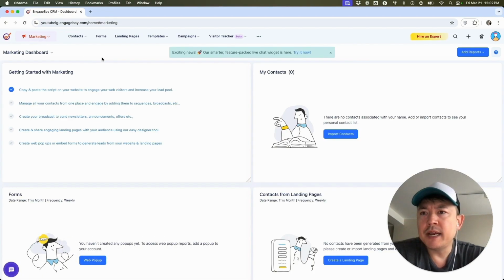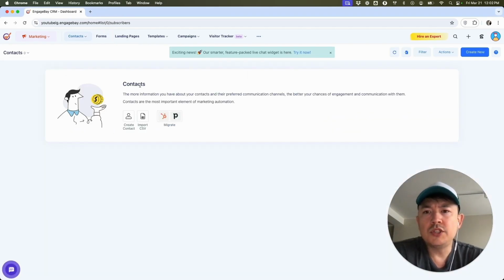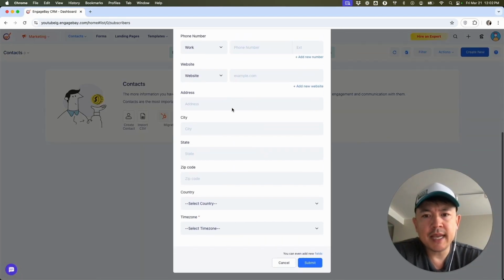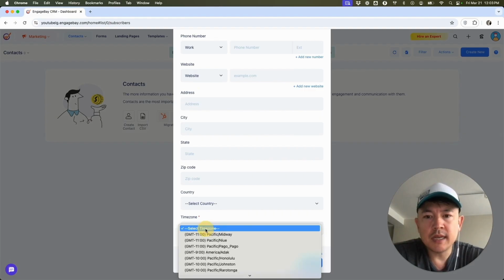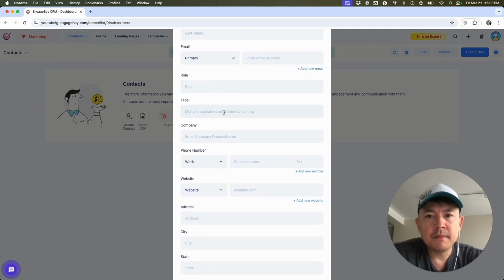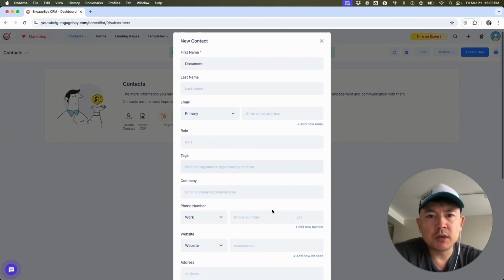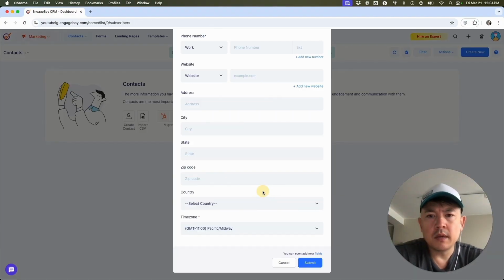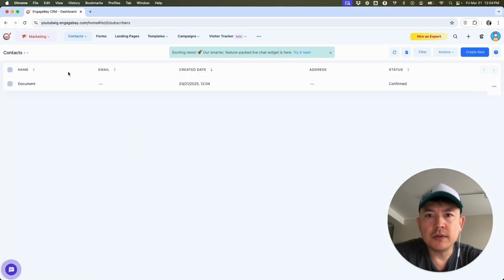✅ How To Manually Add One Contact To EngageBay CrM🔴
EngageBay CRM is a comprehensive customer relationship management software designed to help small and growing businesses manage their sales, marketing, and customer support in one unified platform. It offers features like contact management, deal tracking, email automation, appointment scheduling, and sales pipeline management, enabling businesses to streamline their customer interactions efficiently. With an intuitive interface and automation tools, EngageBay CRM helps businesses nurture leads, improve customer relationships, and close deals faster. Its affordability and seamless integrations with other business tools make it a cost-effective solution for companies looking to optimize their sales and marketing processes.